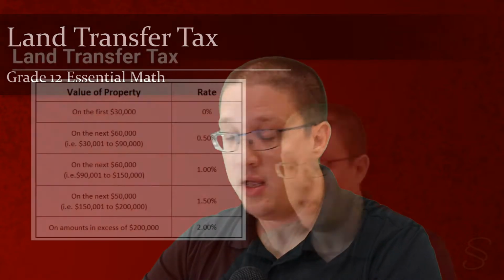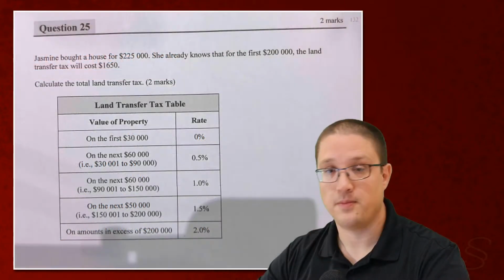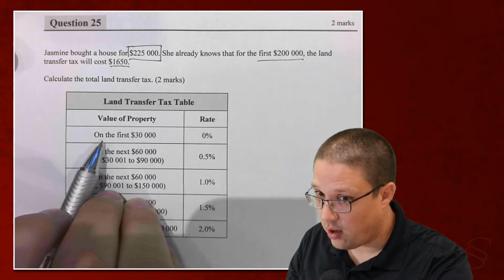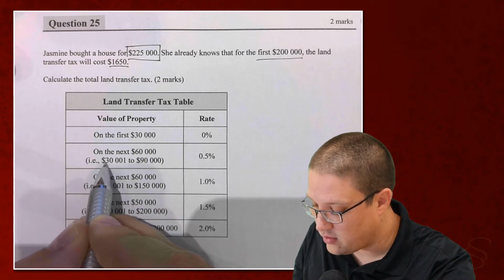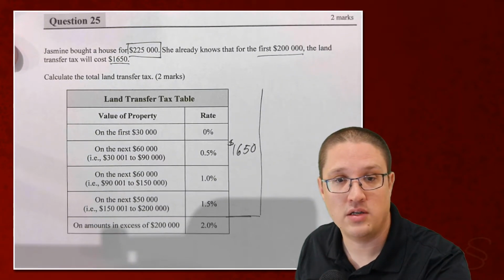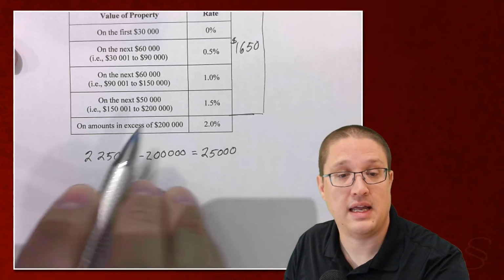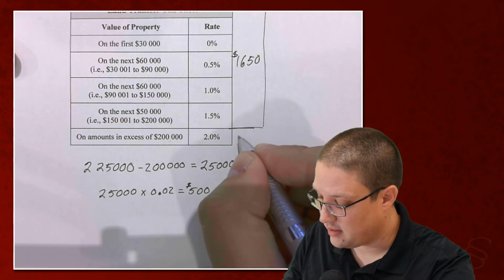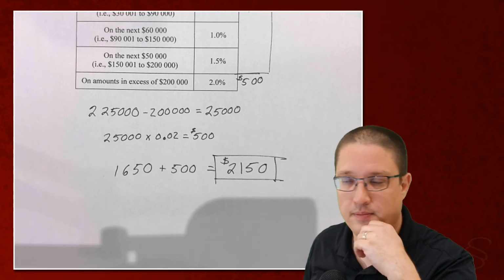Home Finance 15 - Land Transfer Tax - Grade 12 Essential Math